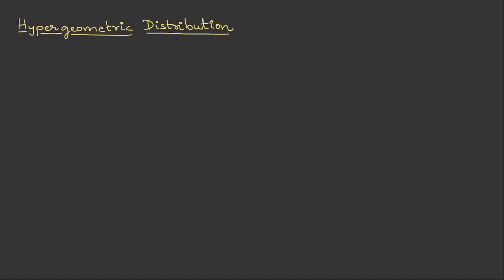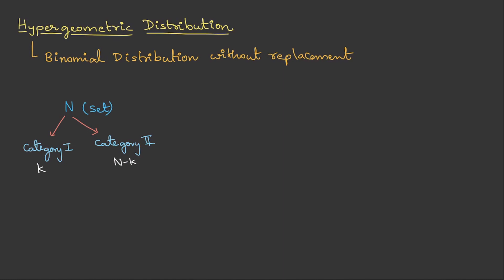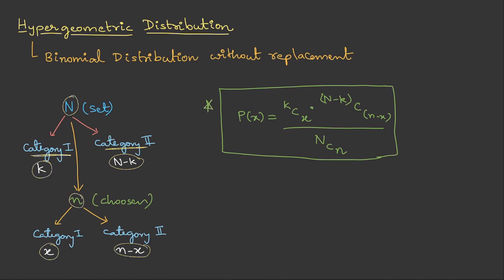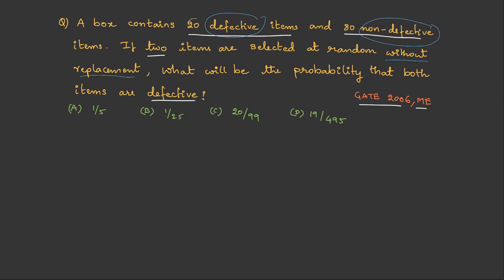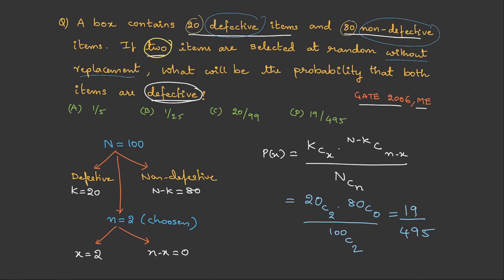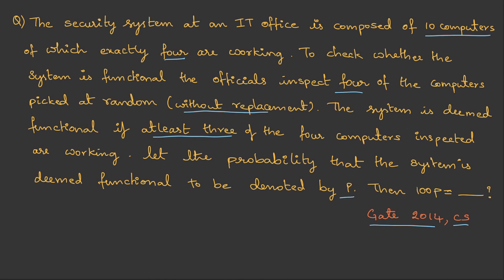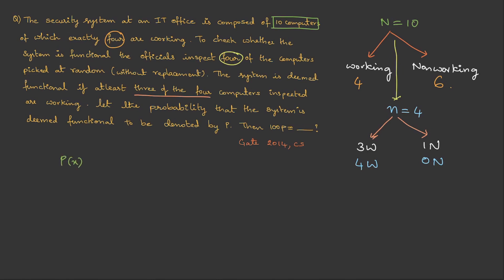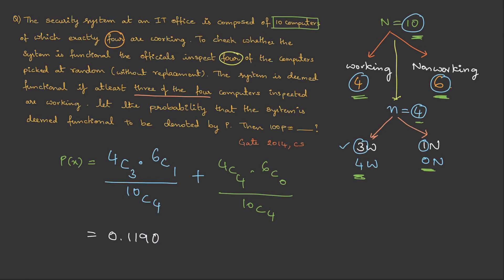18. Hypergeometric Distribution - Probability - Gate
This lecture covers the concept of hypergeometric distribution with a some gate examples